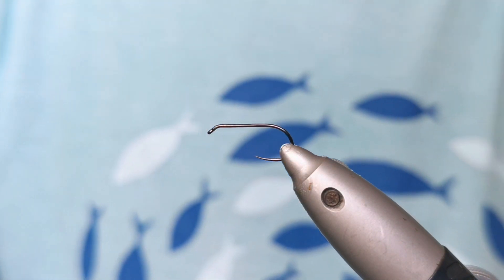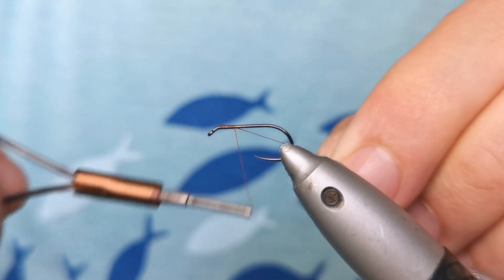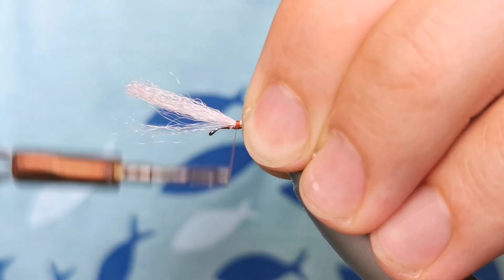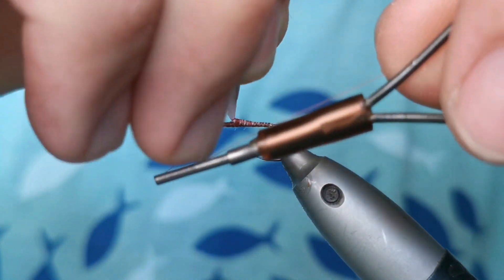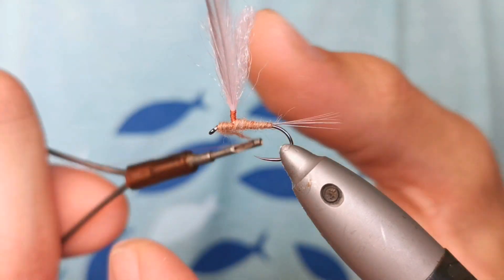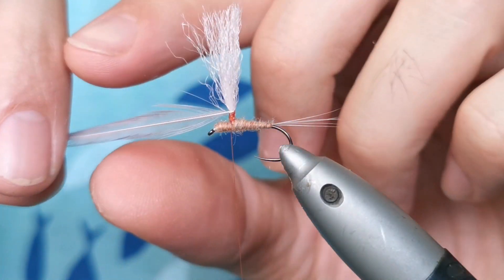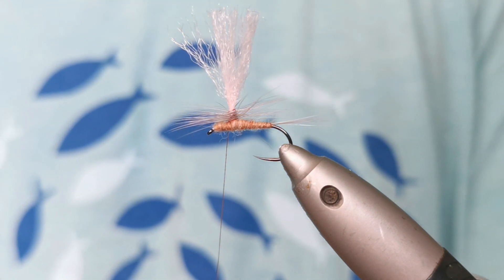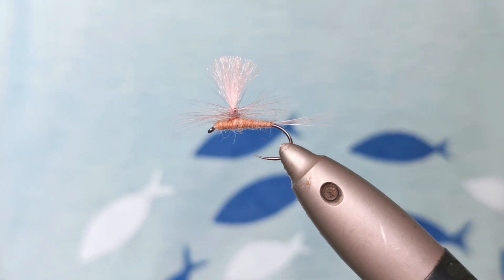MFF Branko Killer Variant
Today I share with you my variation of the world-famous Branko Killer made by Branko Gasparin from Slovenia. The video can help you tie any parachute style fly with a color of your choice.

Hook: Dohiku 301 #12
Thread: Veevus B08 14/0
Dubbing: TroutHunter Rene`Harrop -Pink Albert
Tail & Hackle: Whiting Violet Blue Dun
Post: Tiemco Aero Dry Wing or any decent para post
Varnish: Super Minuteman GlueGulff